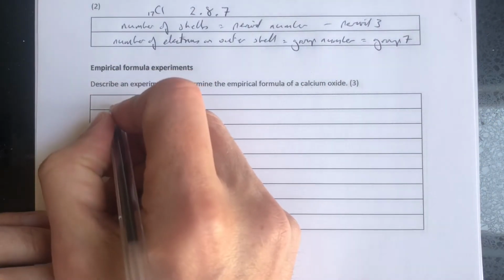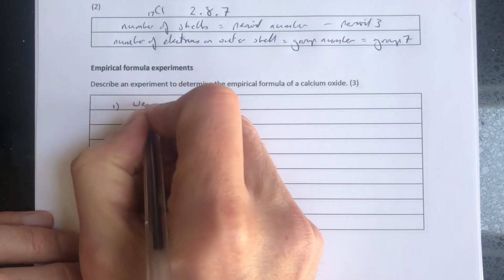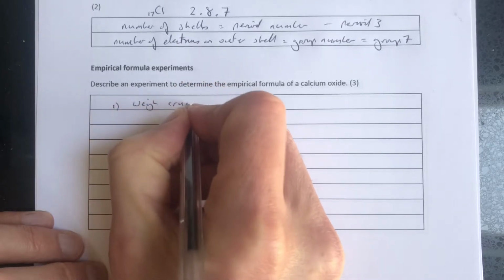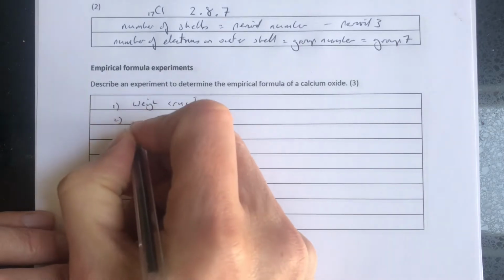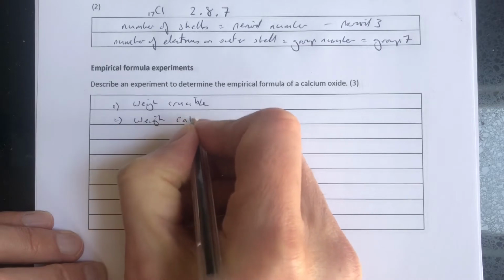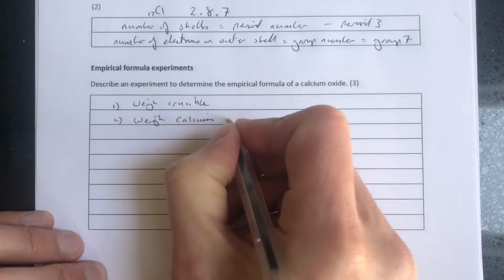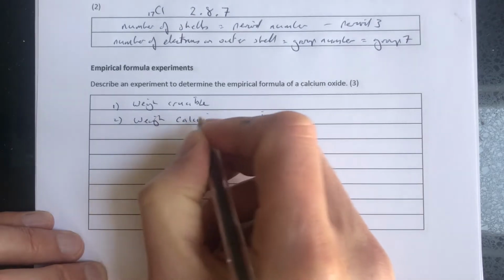Revision chemistry empirical formula experiment method